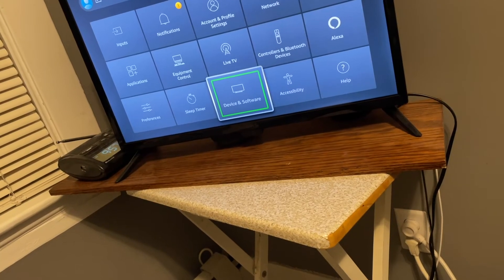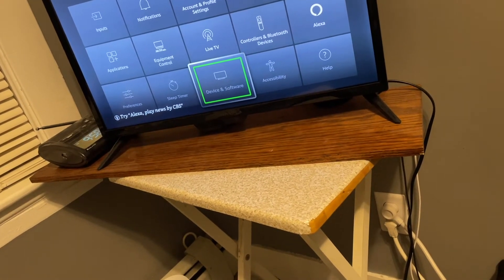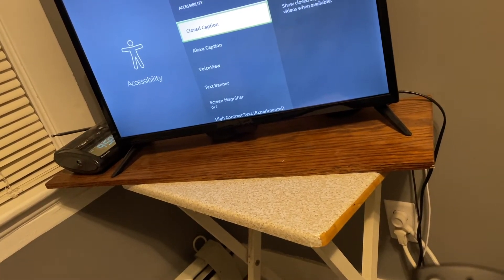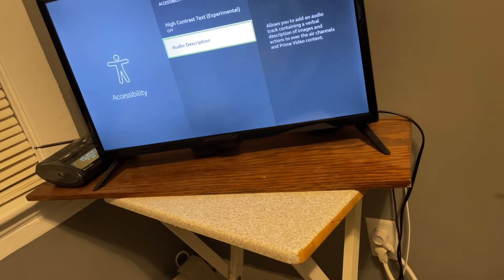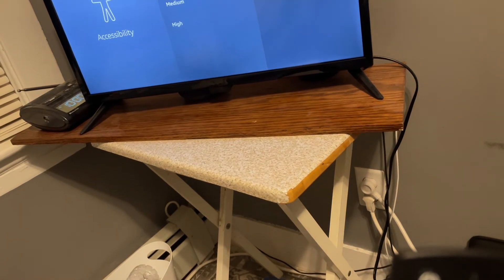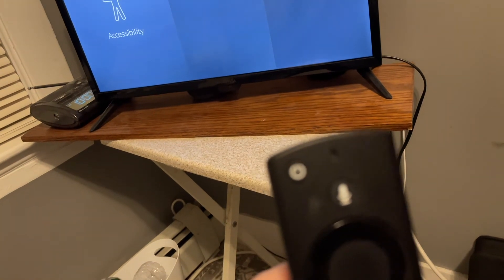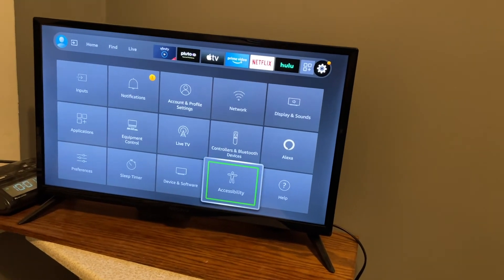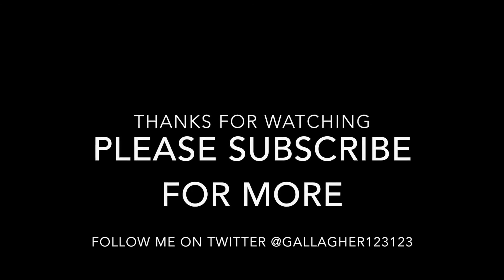Describe It, Enabling Audio Description On Fire TV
In this short video in our series taking a look at the Fire TV platform with the VoiceView screen reader, we take a look at how to enable audio description for Prime Video content. If you are using an Amazon Fire TV Addition television, I will also show you how to enable audio description for live over the air TV broadcasts.